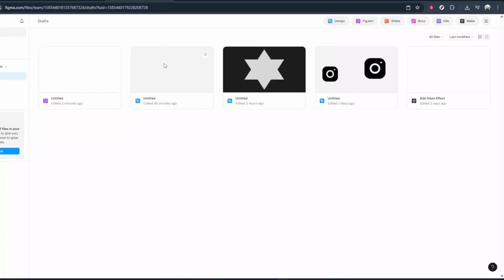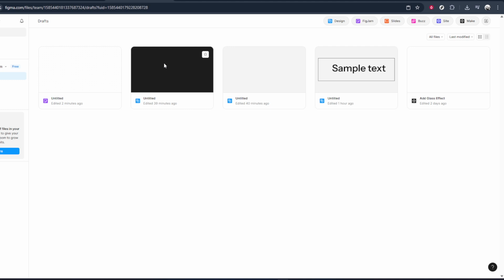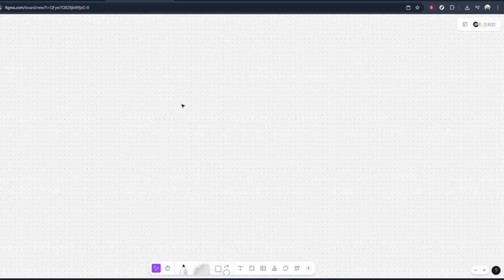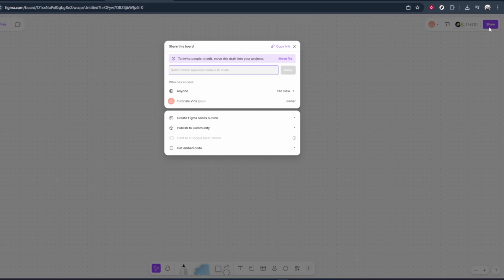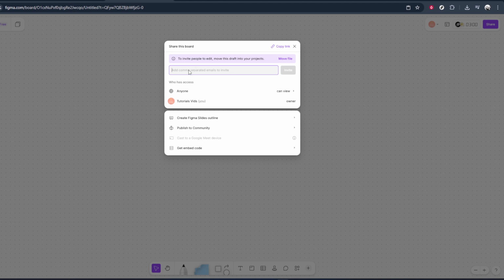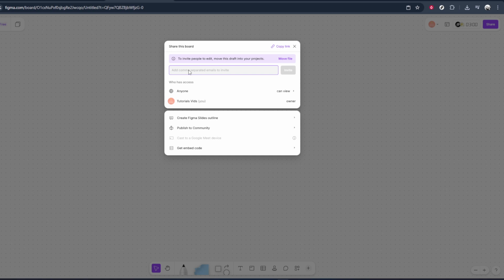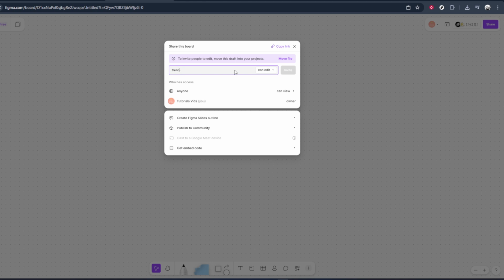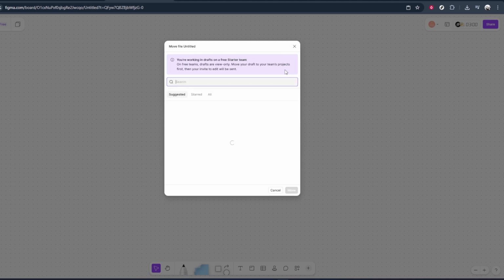How to Share a FigJam File | Full Guide 2026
In today’s video, I show you how to share a FigJam file, making it easy to collaborate with teammates, set permissions, and work together in real time.